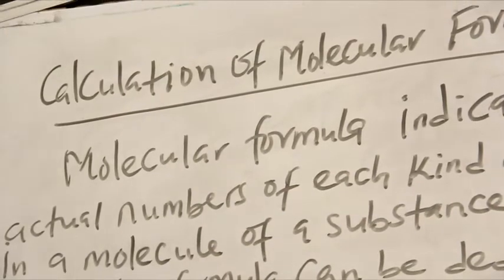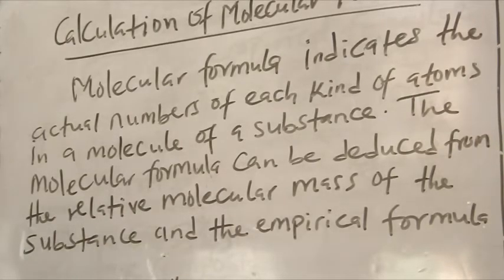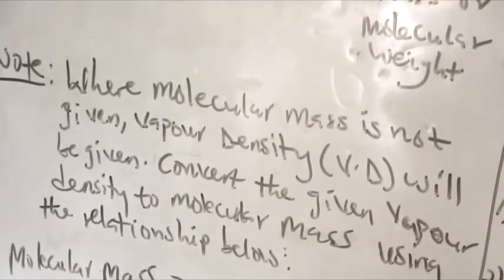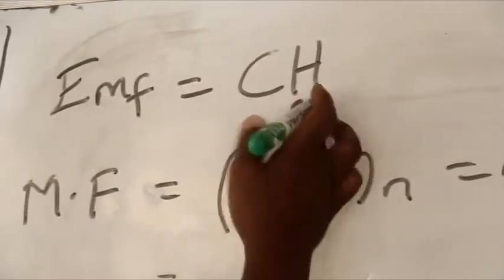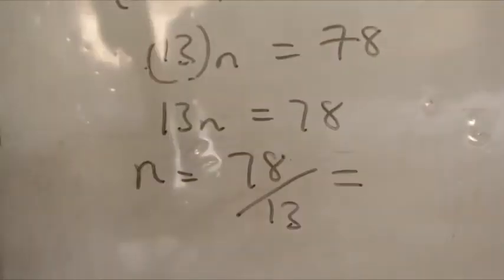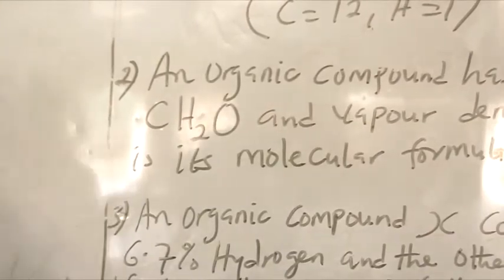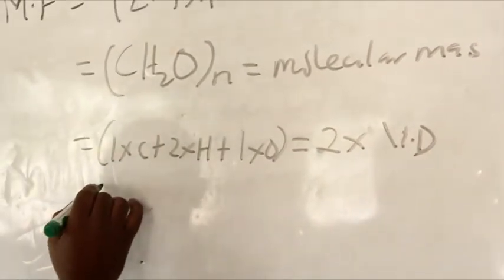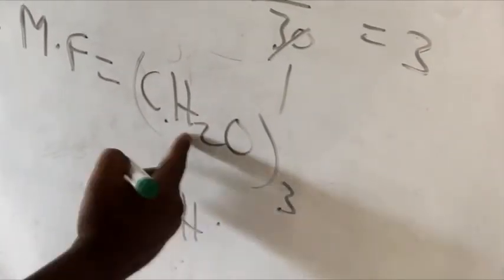Molecular Formula (Part 1)